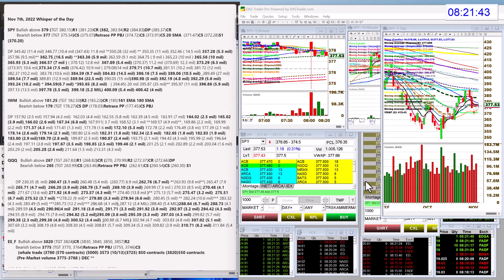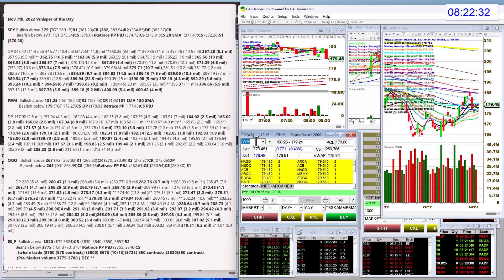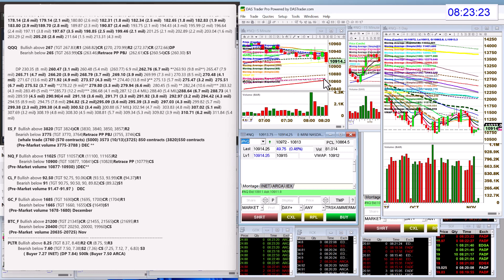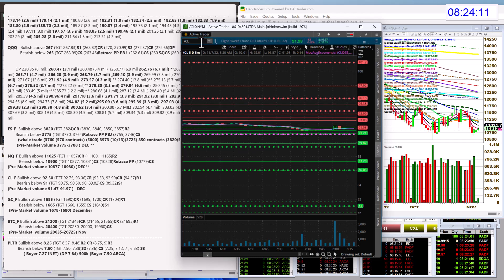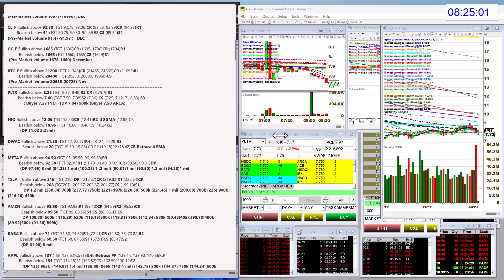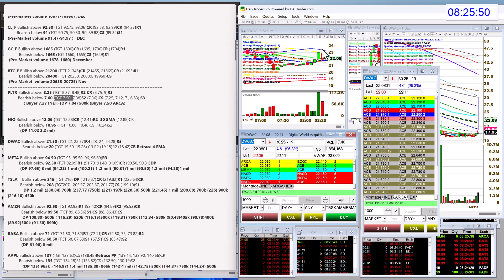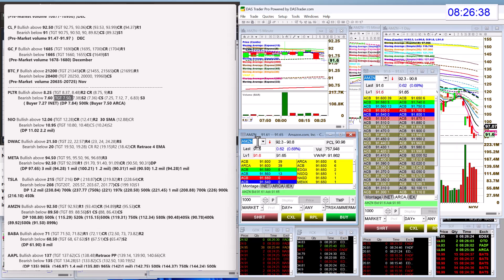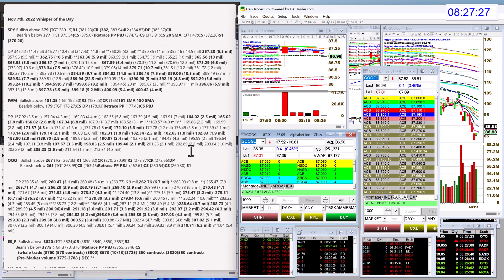whisperoftheday 11-7-22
The Stock Whisperer's Morning Whisper is:  $SPY $IWM $QQQ $ES_F $NQ_F $CL_F $GC_F $BTC_F $PLTR $NIO $DWAC $META $TSLA $AMZN $BABA $AAPL $GOOGL morningwhisper hotstockoftheday todayswhisper whisperoftheday.